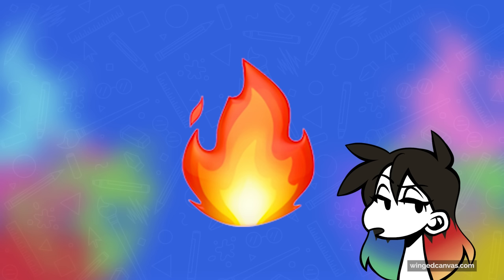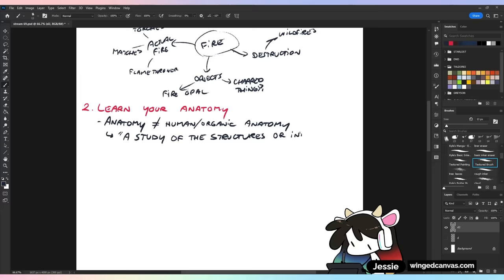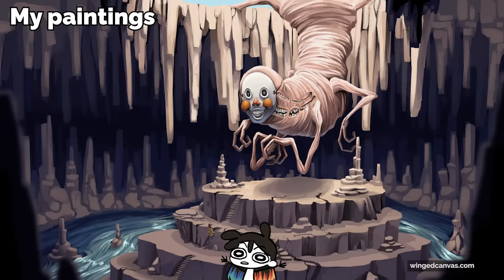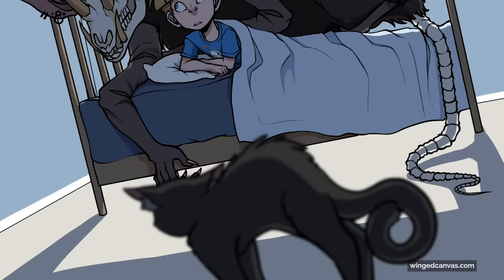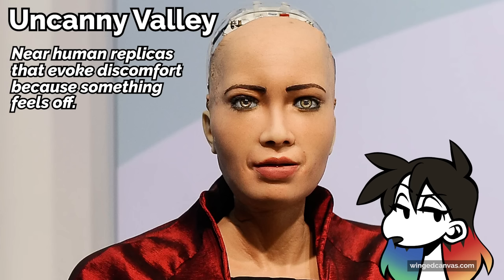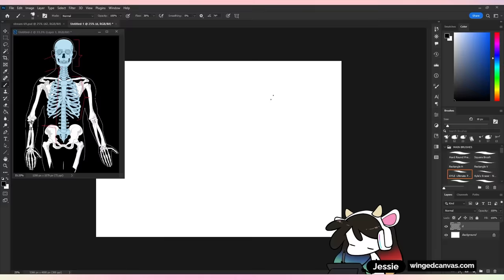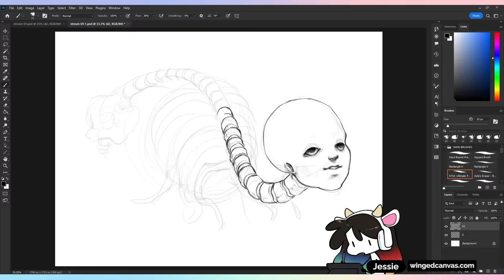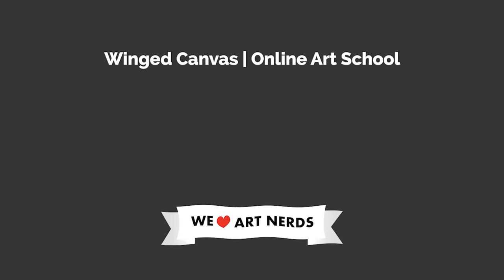How to Draw MONSTERS That Are (Actually) Scary!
Our resident horror art fanatic Jessie is here to help you make your art scarier! In this short art lesson, Jessie gives her top tips for developing strong monster designs, as well as ways to make your illustrations invoke fear. Stick around until the end to watch her skeleton creature drawing process (it is straight out of a nightmare)! 😉

Artist software used:
Adobe Photoshop

🕓 Timestamps:
0:00 - Expand your imagination
1:38 - Learn the anatomy
2:34 - Get weird!
3:16 - My old creature design
4:26 - Tips for making your art SCARY!
7:52 - Skeleton monster speedpaint